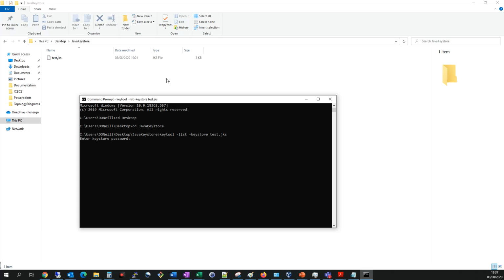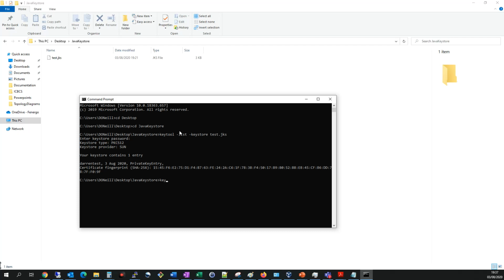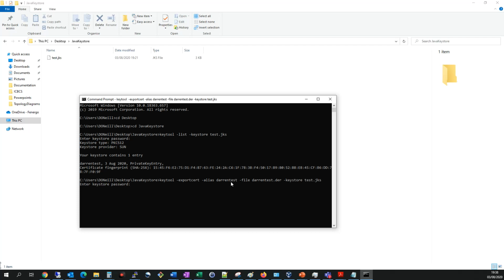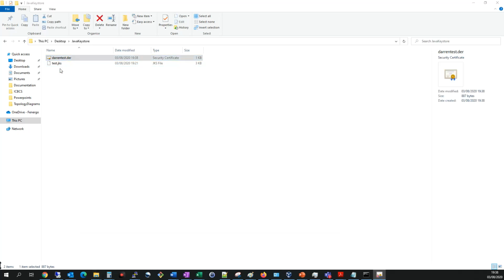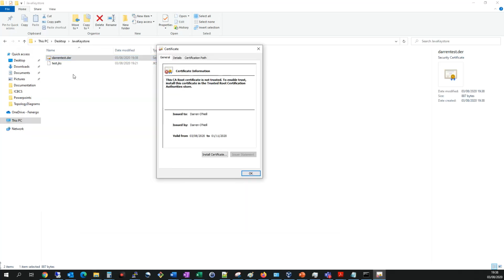Java Keytool Tutorial: How to export a Certificate from a Java Keystore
This Java Keytool Tutorial will show you how to export a Certificate  from a Java Keystore.

To begin you will first run (Note ensure that you update the relvnet commands to reflect your Keystore, alias and certificate names) :

keytool -list -keystore keystore.jks

to see what certificates reside in the java keystore.

Next you will run:

keytool -exportcert -alias domain -file domain.der -keystore keystore.jks

to export the Certificate.